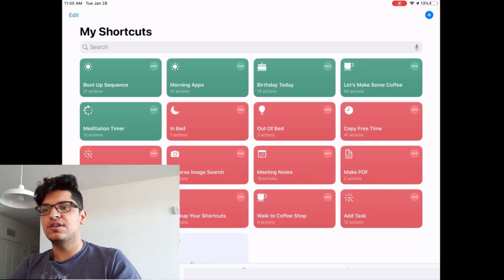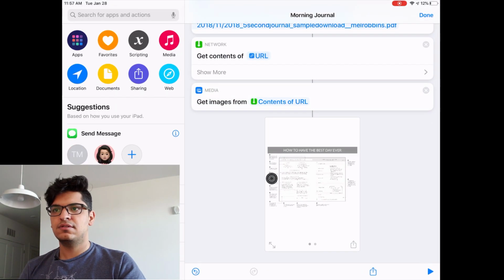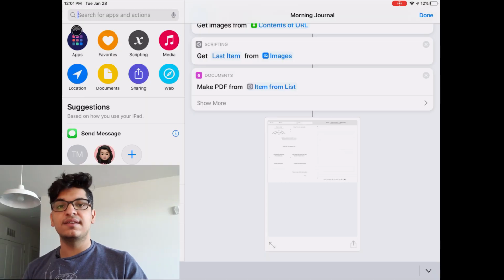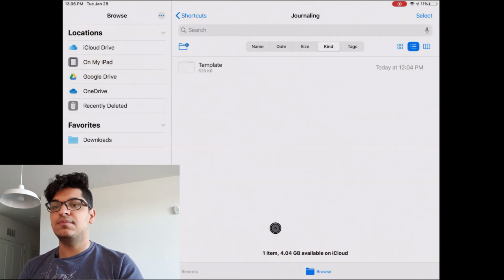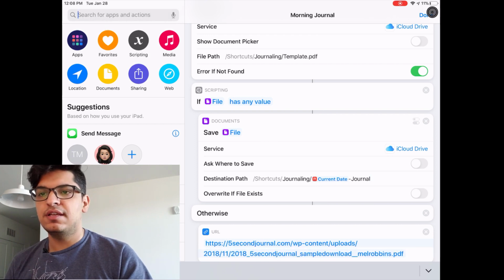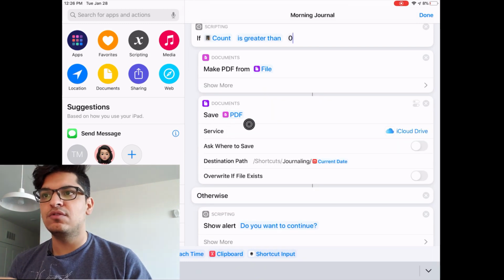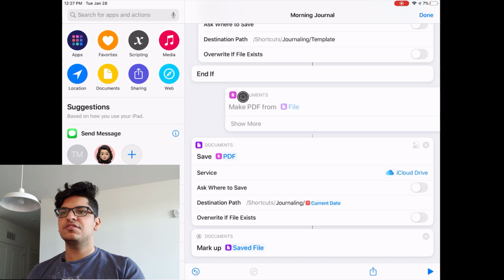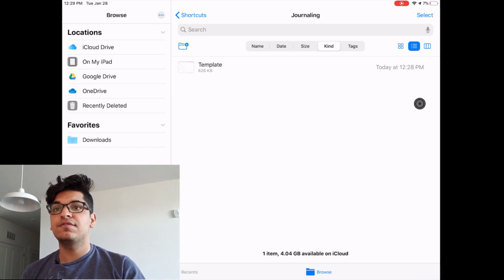Build iOS Shortcut - Journal Template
Another one of Siri Shortcuts iOS 13 examples:
I think there are way to make this a Siri Shortcuts iOS 13 automation, but for now i am very happy with how this works. This is definitely inspired from Christopher Lawly’s daily journal, but it is much simpler and to point.

Siri Shortcuts are amazing and I think it would help you learn how to use siri shortcuts. Not just that, sending messages automatically on iPhones is cool in its own right. I mean you can do more with your iPhone with this tiny little app.

Here is a link to that shortcut if you don' care about learning how to make this shortcut and jump straight to using the shortcut.

Link to my iPad and other tools:
Camera - Galaxy S9
Microphone - BOYA by M1 Lavalier
iPad Air 3

Questions?